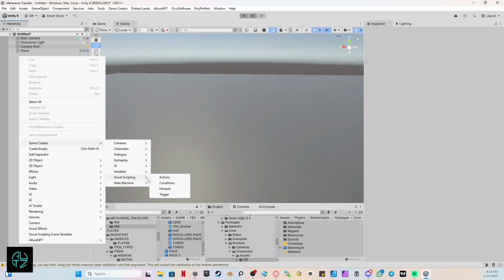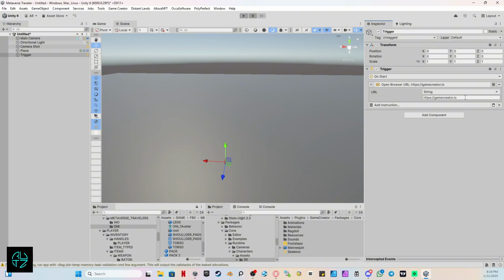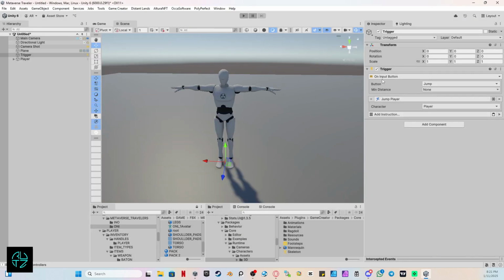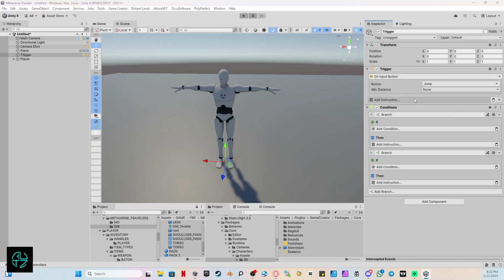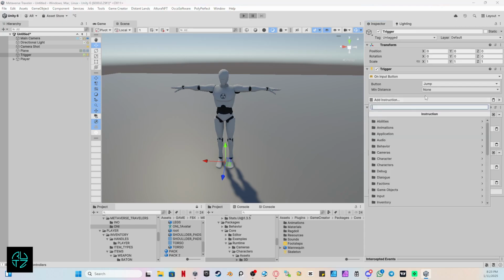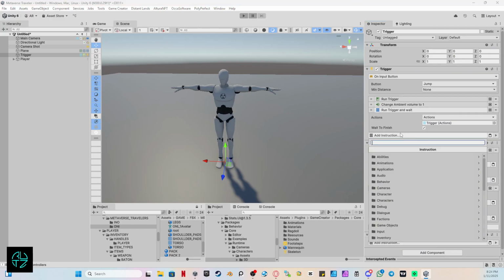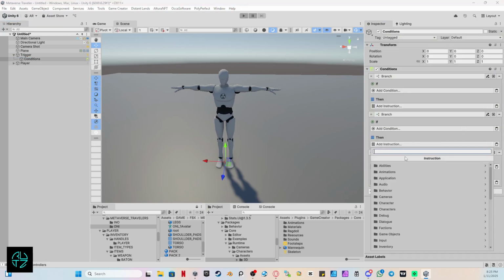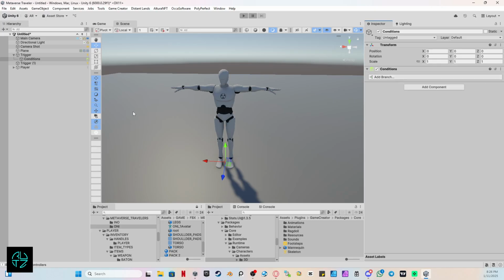How to make a game with visual coding - GC2 Workflow -05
🎥 Understanding the Game Creator 2 Workflow
In this tutorial, we break down the Game Creator 2 Workflow and explain how to use its core systems: Triggers, Conditions, and Instructions. These tools are the backbone of creating dynamic and interactive experiences in Game Creator 2.

What You’ll Learn:

Triggers: Learn how to set up triggers to initiate events in your game.
Conditions: Explore how to use conditions to add logic and control the flow of gameplay.
Instructions: Discover how instructions can be used to execute actions and bring your scenes to life.
Workflow Tips: Best practices for using these systems together to streamline your development process.
Mastering these elements will help you create engaging, interactive games with Game Creator 2, no matter your coding experience!

For more help or information, join the Game Creator 2 Discord

🎮 Explore My Games
Check out games I've created using Game Creator 2:

🛠️ Access 3D Assets
Enhance your projects with these 3D assets:

Your support helps me create more tutorials, custom systems, and 3D assets for Unity and Game Creator 2. Get access to exclusive content, including advanced tutorials and scripts: